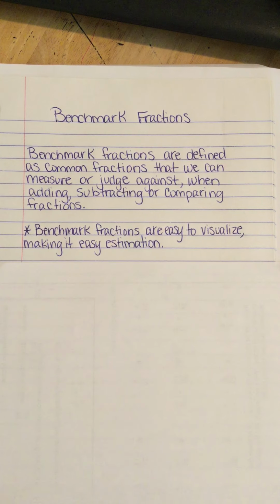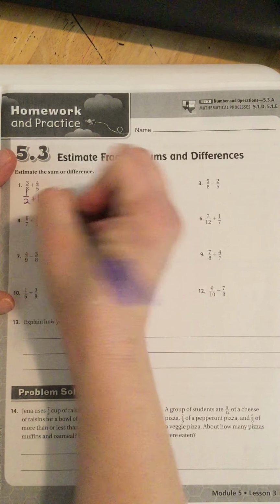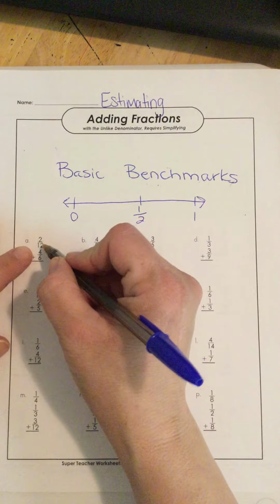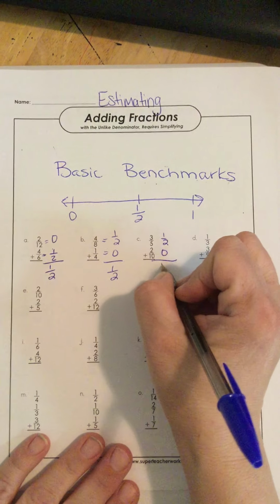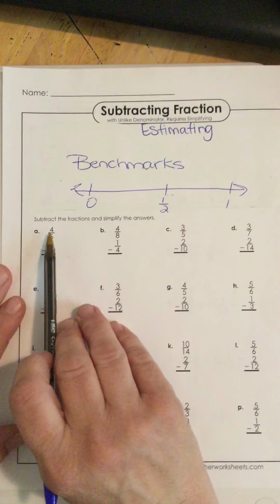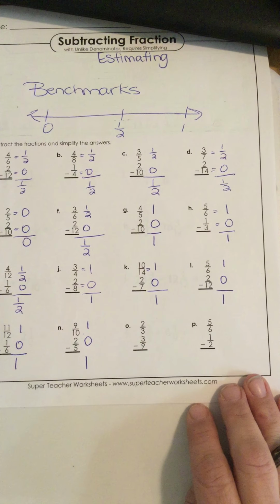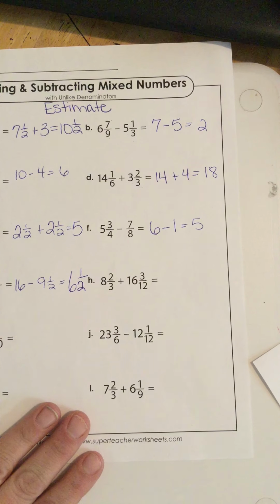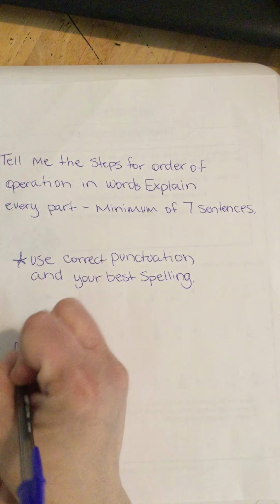12/8 Benchmark Fractions